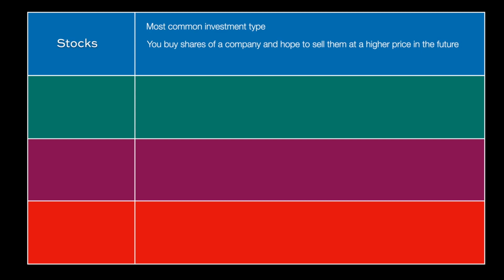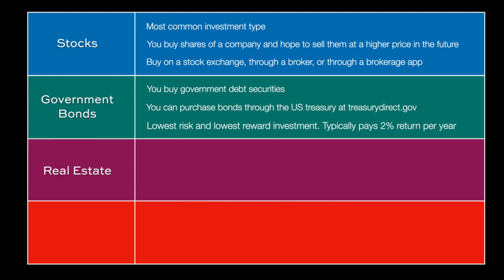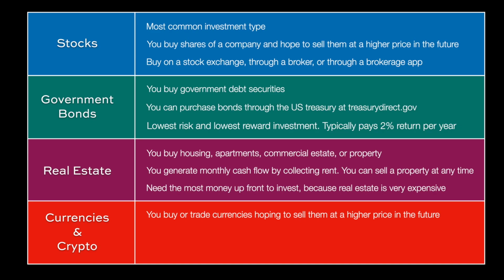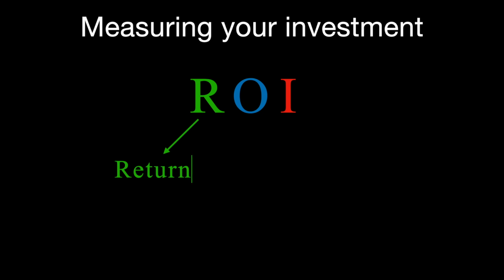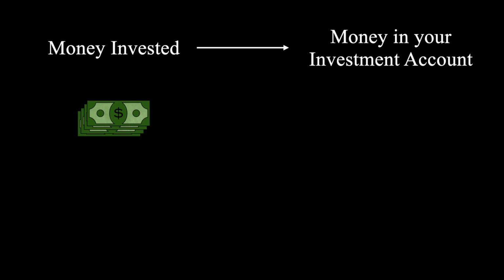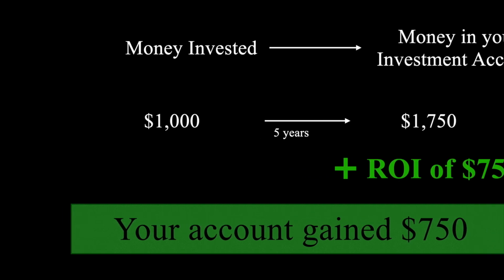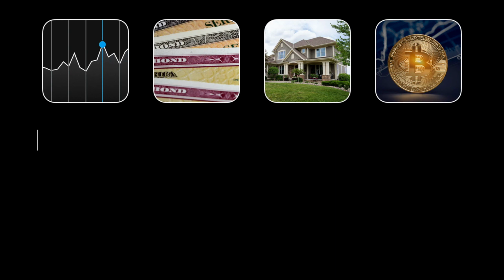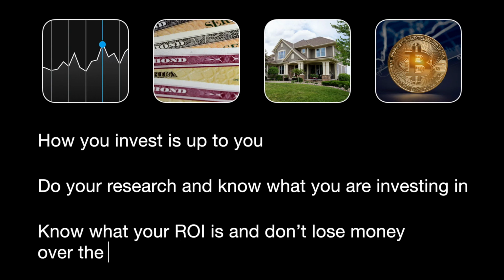What is investing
If you're interested in learning about investing, then you're in the right place! In this video, we'll talk about what investing is and some of the different types of investments available.

After watching this video, you'll have a better understanding of what investing is and the different types of investments available, which will help you make the best decision for your own financial future!